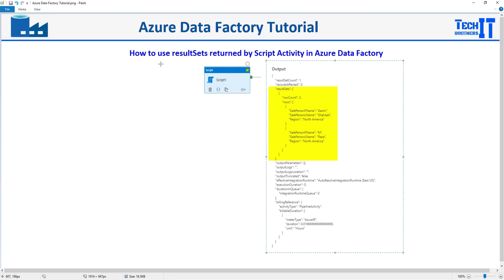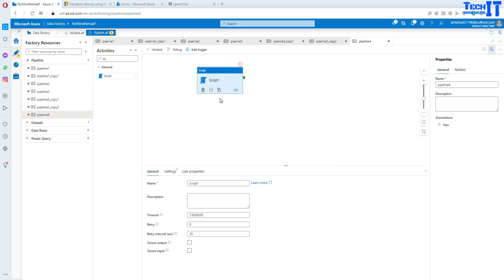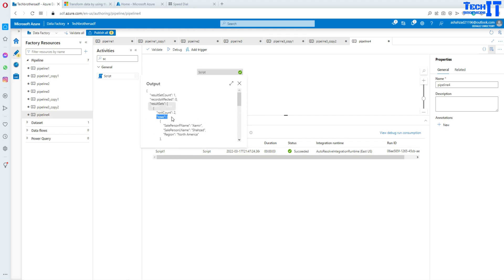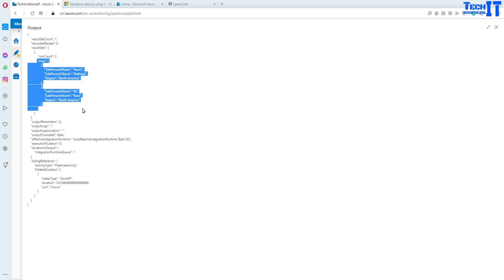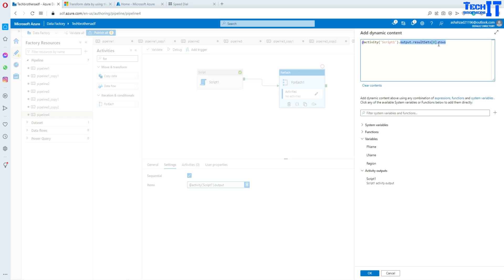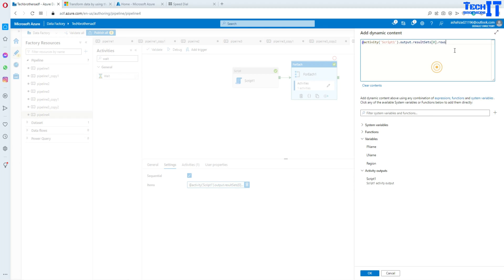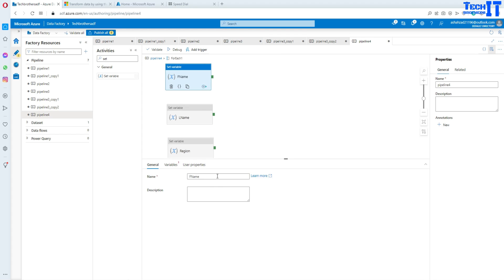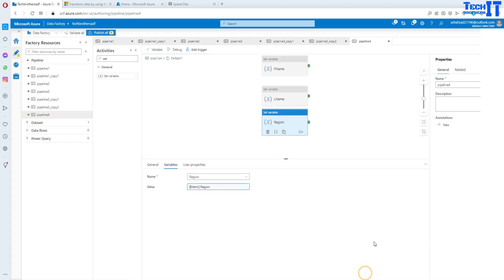How to Read JSON resultSets Output Generated by Script Activity in Azure Data Factory- ADF Tutorial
/ Object: Table [dbo].[TotalSaleRegional] Script Date: 3/17/2022 10:37:30 AM /

CREATE TABLE [dbo].[TotalSaleRegional](
 [id] [int] NOT NULL,
 [SalePersonFName] [varchar](100) NULL,
 [SalePersonLName] [varchar](100) NULL,
 [ProductName] [varchar](100) NULL,
 [ItemsSold] [int] NULL,
 [SoldPrice] [float] NULL,
 [SoldDate] [date] NULL,
 [City] [varchar](100) NULL,
 [State] [varchar](100) NULL,
 [Country] [varchar](100) NULL,
 [Region] [varchar](100) NULL
) ON [PRIMARY]
GO

--Select Query to select data in Script Activity in Azure Data Factory
 Select distinct SalePersonFName,SalePersonLName,Region From [dbo].[TotalSaleRegional]
 where id in (1,2)
--Expressions used in Video to read data from resulSets.rows array.
 @activity('Script1').output.resultSets[0].rows